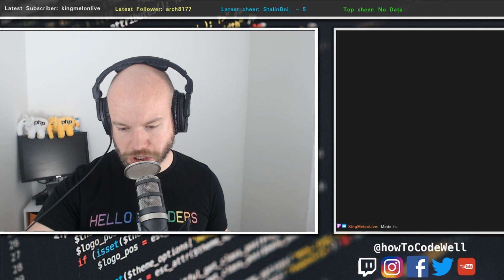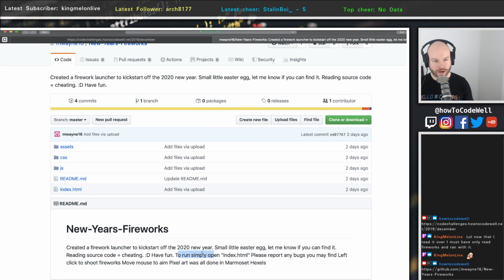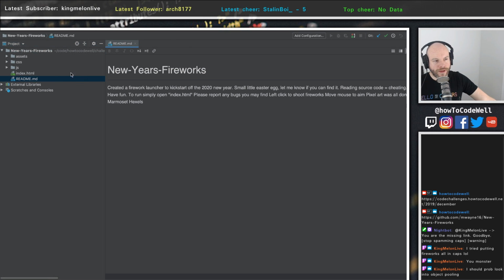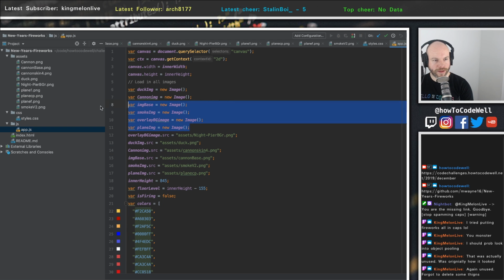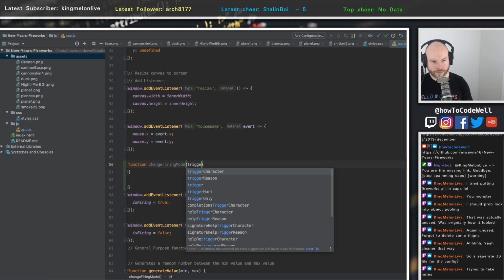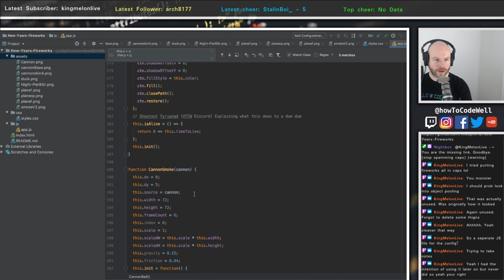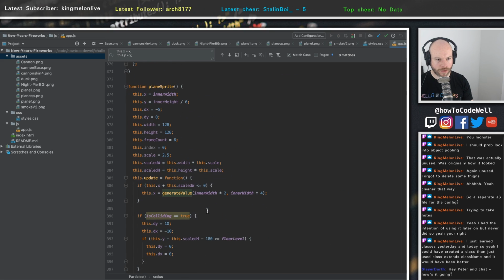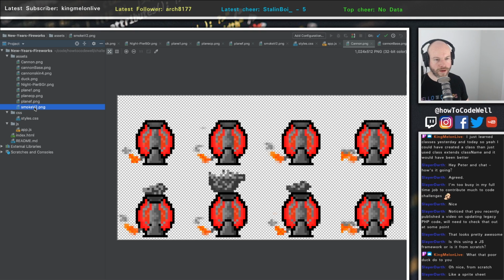Reviewing December Code Challenges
The January challenge include PHP, XML, JSON and HTML.

To take part in the January challenge